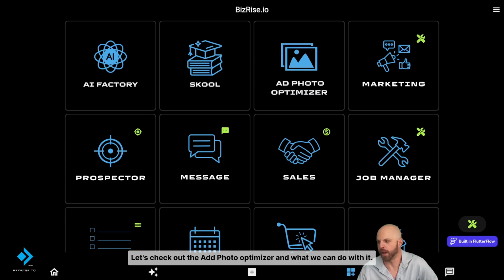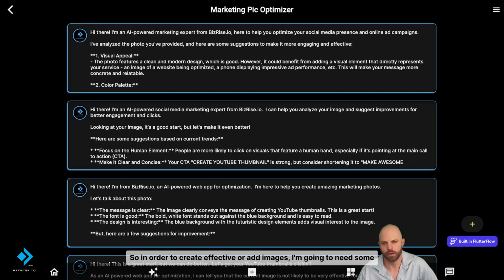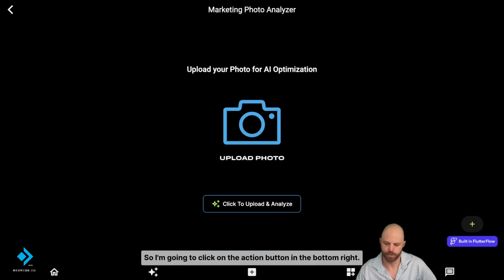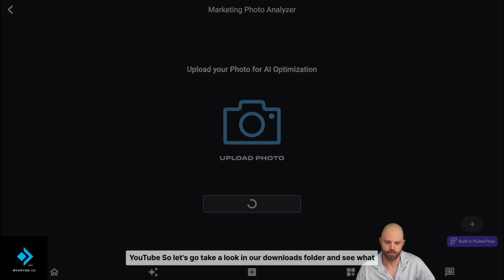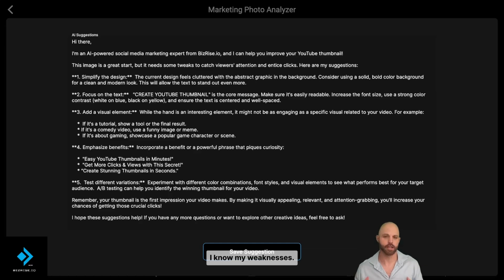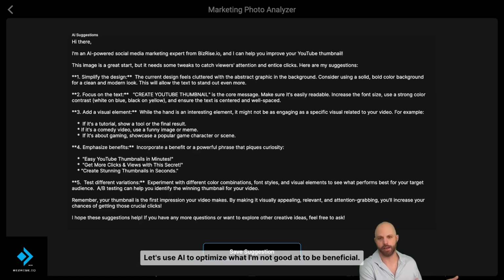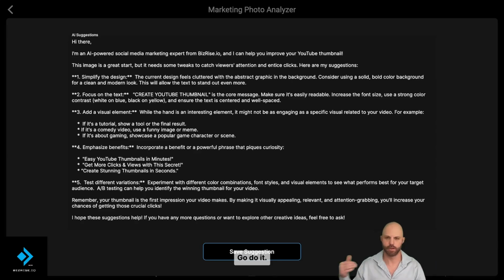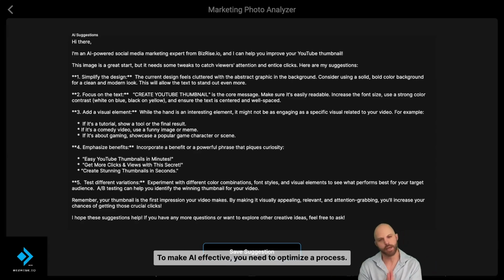BizRise io Pro | AI Ad Photo Optimizer (FlutterFlow Web App)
Struggling to create eye-catching ad photos that convert? Say goodbye to guesswork and hello to BizRise.io Pro's revolutionary AI Ad Photo Optimizer! (The secret weapon for BizRise.io Pro members)

Simply upload your ad photo and BizRise.io Pro's AI will analyze it, providing actionable insights to optimize it for maximum impact. Here's how this powerful tool works:

Identifies what works: Our AI pinpoints the visual elements that resonate best with your target audience.

Eliminates guesswork: Get clear feedback on how to improve your ad photos for better results.

Boosts Click-Through Rates (CTRs): Watch your conversions soar with photos designed to grab attention and drive engagement.

Saves time and resources: Stop wasting time and money on ineffective ad campaigns. BizRise.io Pro puts you on the fast track to success. ️

BizRise.io Pro doesn't just optimize your ad photos; it unlocks a world of exclusive benefits for  members:

Access to ALL premium courses: Master cutting-edge skills like building AI chatbots and live streaming.

Exclusive community: Connect with fellow entrepreneurs and share insights within The AI Factory's thriving community.

Ready to unlock the full potential of your ad campaigns with AI-powered optimization? Upgrade to BizRise.io Pro today! ➡️